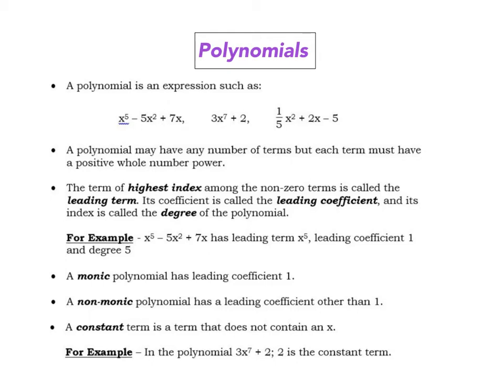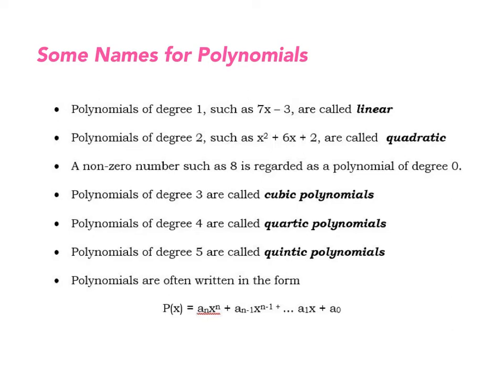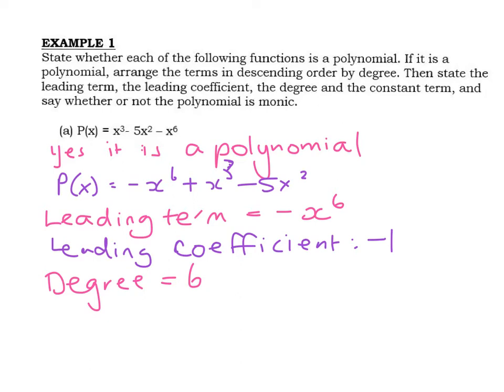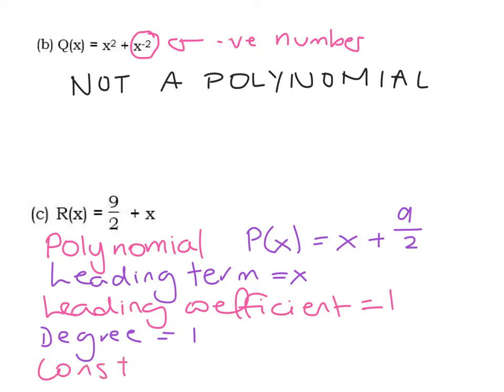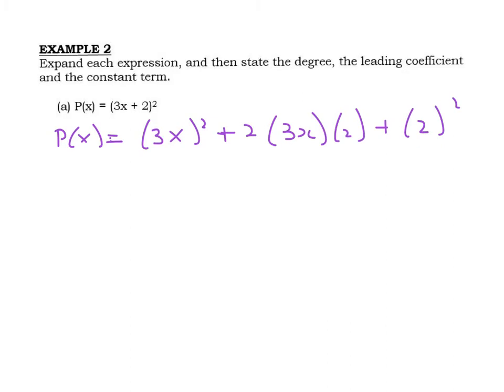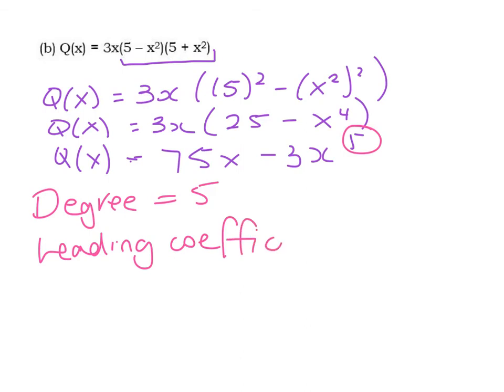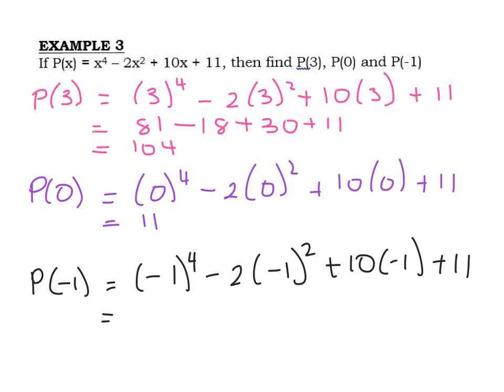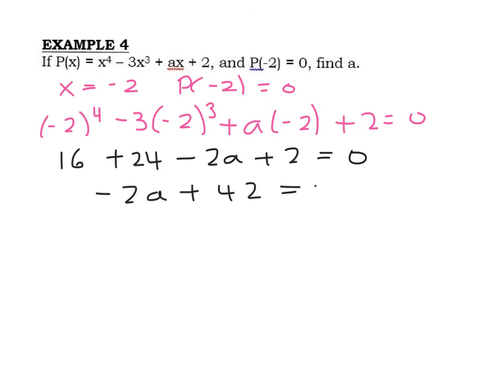Task 1 Polynomials